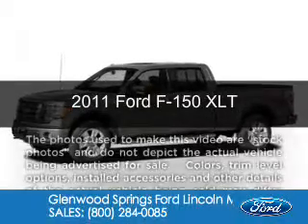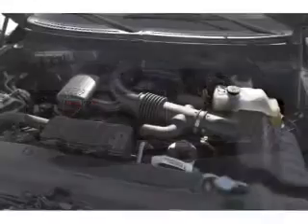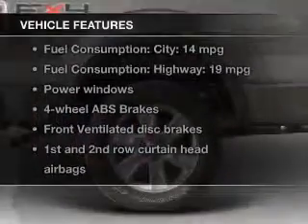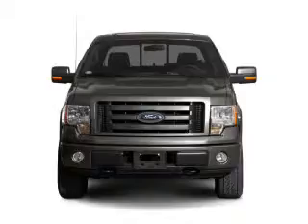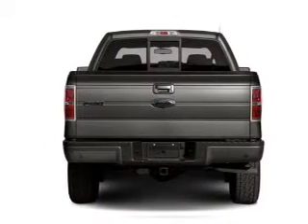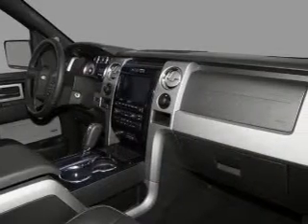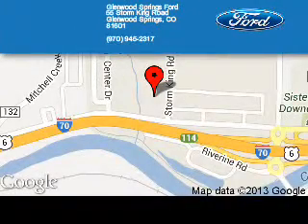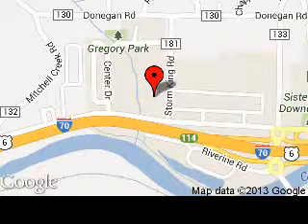2011 Ford F-150 - Glenwood Springs CO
Phone:
Year: 2011
Make: Ford
Model: F-150
Trim: XLT
Engine: 5.0 liter 8 cylinder 32 valve
Transmission: 6-Speed Automatic
Color: White
Mileage: 32656
Address:
55 Storm King Road